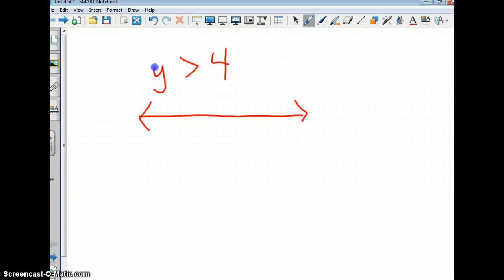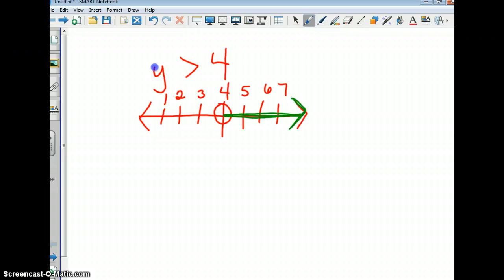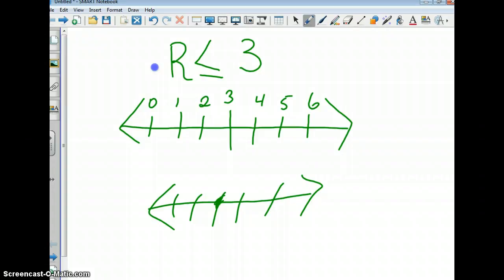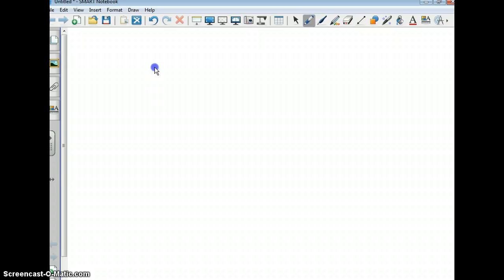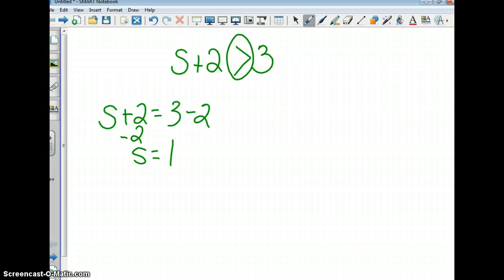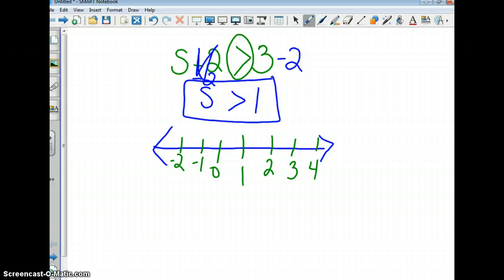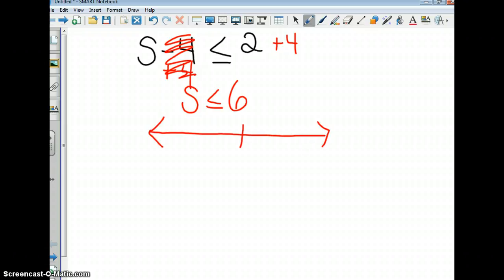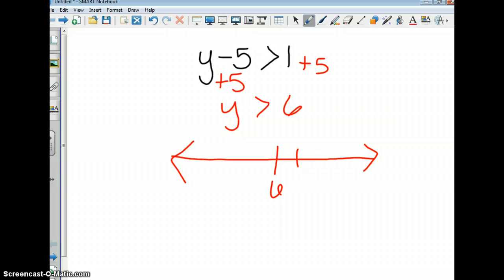Chapter 15 Lesson3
inequalities on the number line